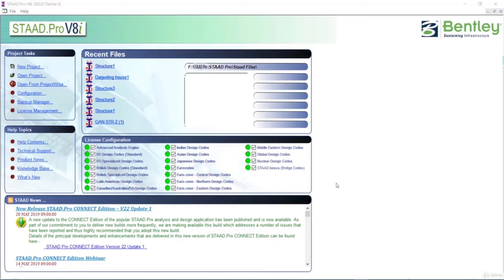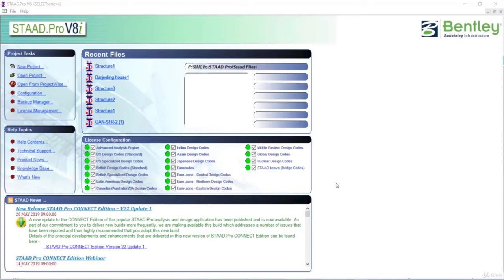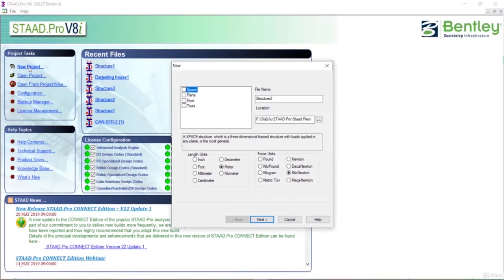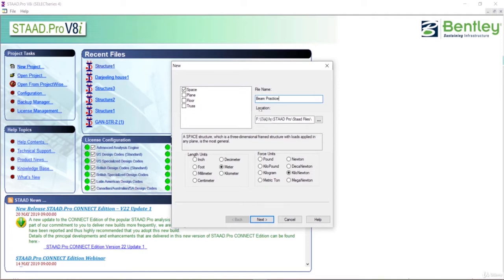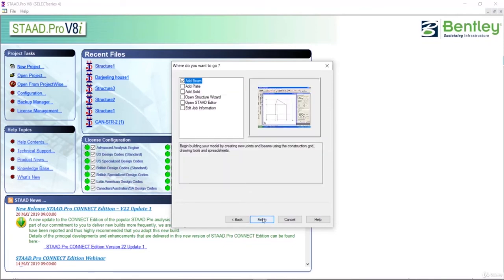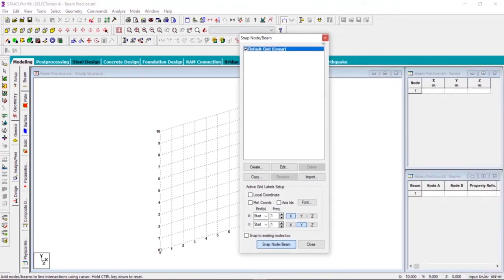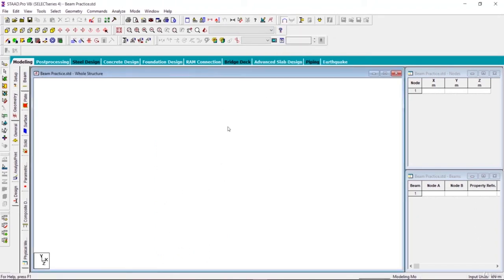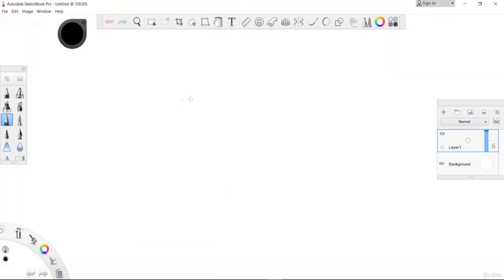8.Introduction to section - 2 / Staad Pro Tutorials